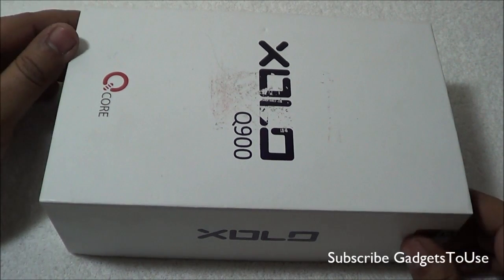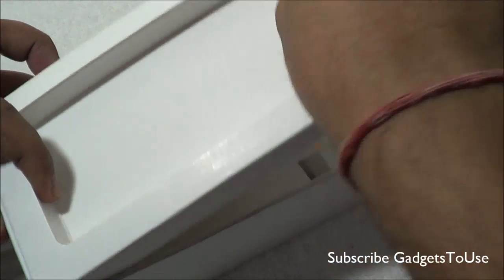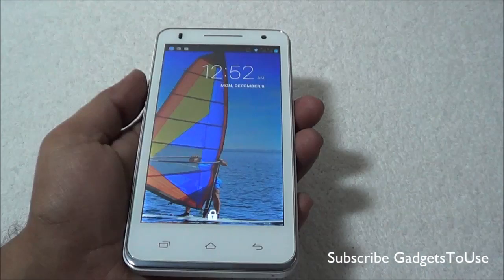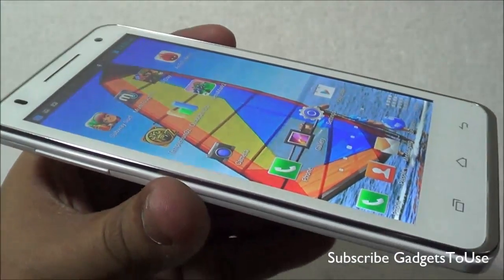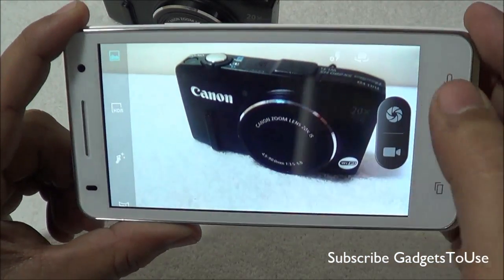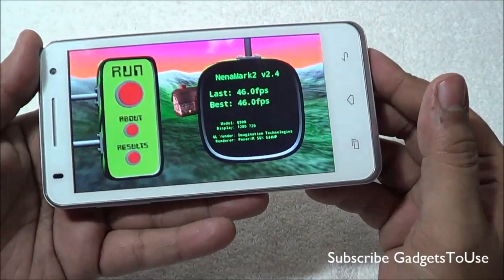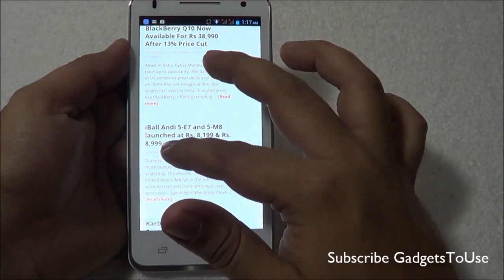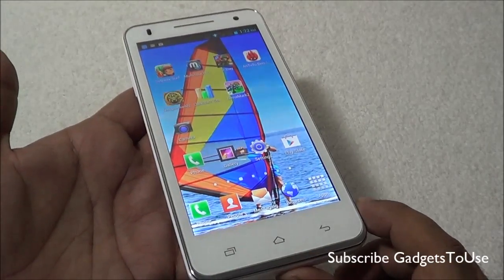Xolo Q900 Full Review, Unboxing, Camera, Gaming, Benchmarks, Price and Value For Money or Not